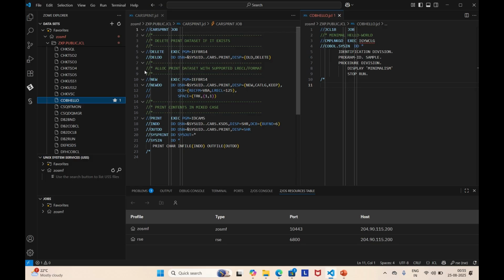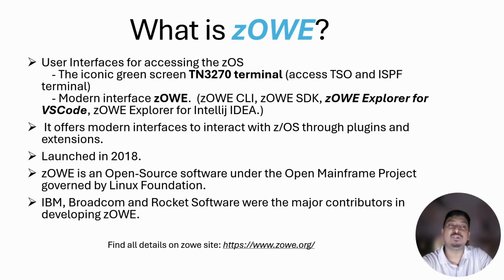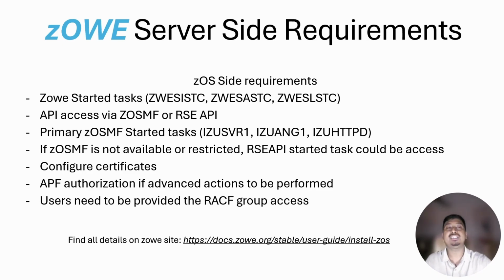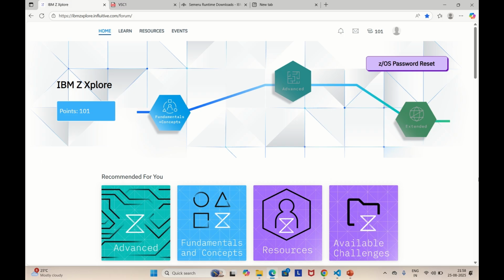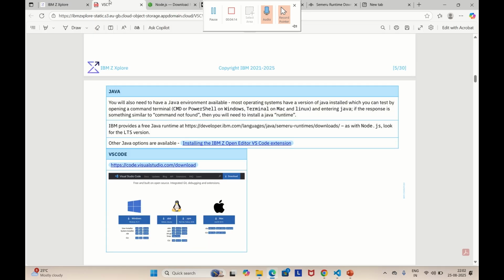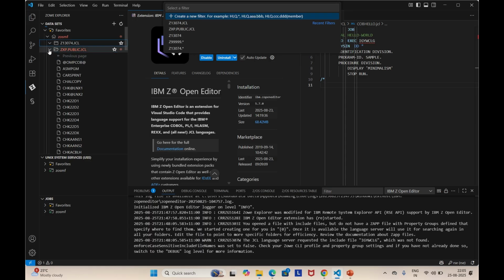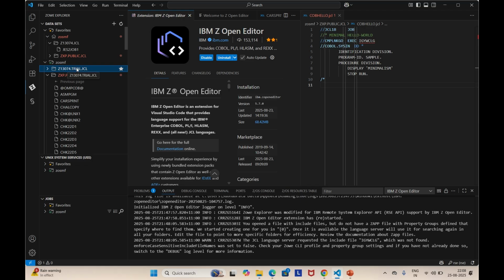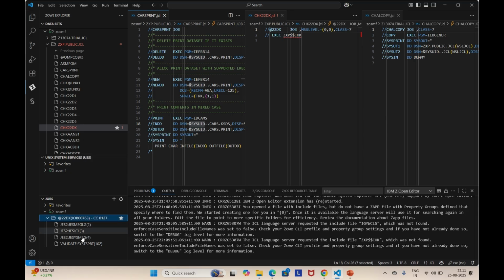Free Mainframe Access via ZOWE Explorer for VSCode (using IBM Z Xplore credentials)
You can access mainframe lab absolutely for free using IBM Z Xplore configuration and credentials.
In this video, I show you how you can use ZOWE Explorer for VSCode to access the Mainframe (IBM provided lab).

Useful for :
i) Students who want to learn about mainframe.
ii) Freshers who just got allocated a mainframe project.
iii) Techies on the other side, who are curious about the mainframe.
iv) Mainframe veterans who have not worked on zowe.
v) Mainframers, who are on career break or sabbatical, and dont have a mainframe access.